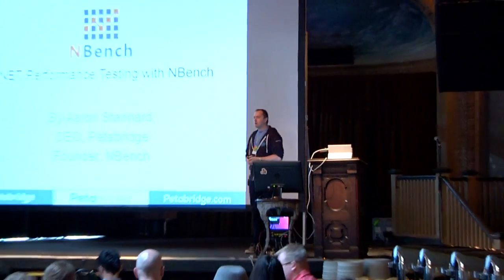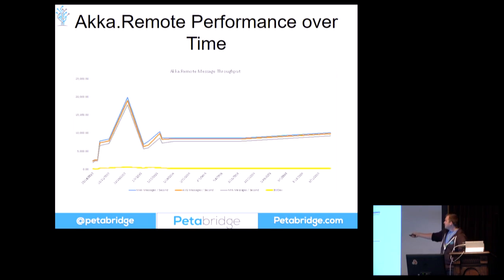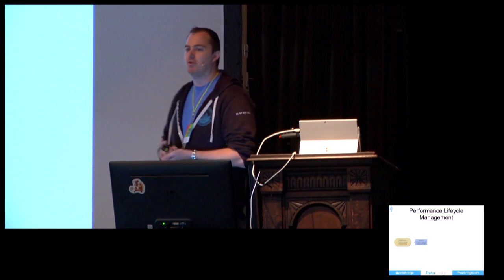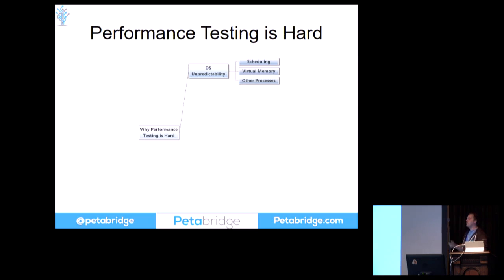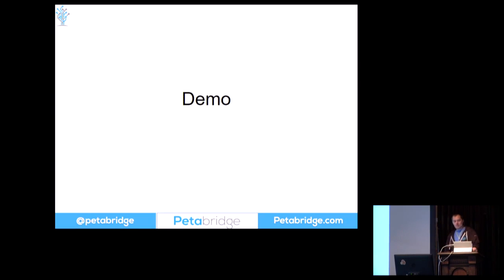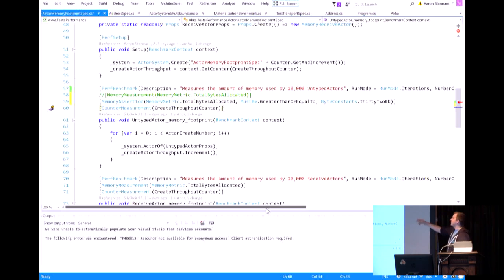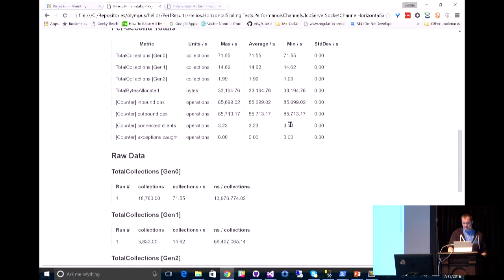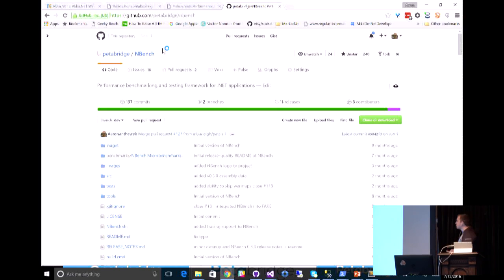Introducing NBench - Automated Performance Testing and Benchmarking for .NET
Aaron Stannard
The Akka.NET team recently shipped Akka.Cluster out of beta, and it took two years of hard work across team members working all over the world. Akka.Cluster is the bedrock of distributed systems built using Akka.NET, and it is depended upon by banks, oil & gas, healthcare companies, e-commerce, and scores of other massive businesses. It has to be SOLID.

So in the process of building it we developed one of the most robust, aggressive, and generally insane QA processes in the .NET community in order to validate it. This talk describes how to build automated tests, benchmarks, multi-system tests, model-based tests, and everything else a .NET developer might need to build and test mission-critical / performance-sensitive distributed systems.

NOT FOR THE FAINT OF HEART.